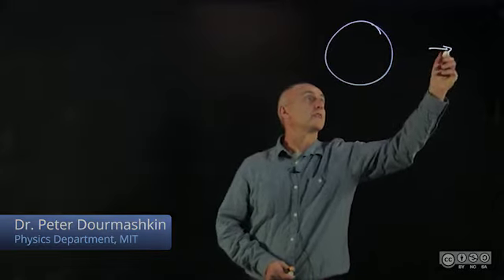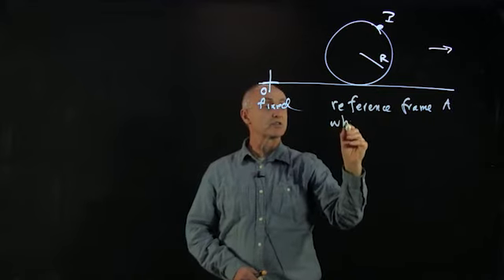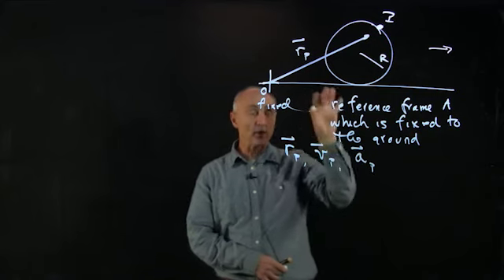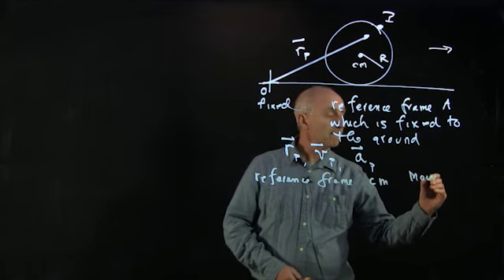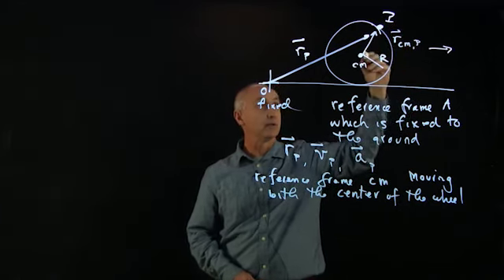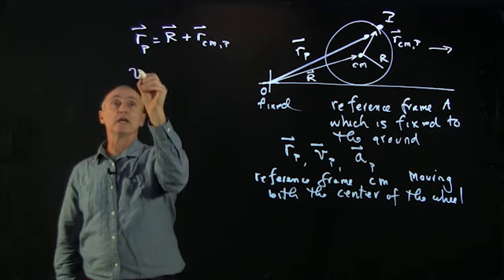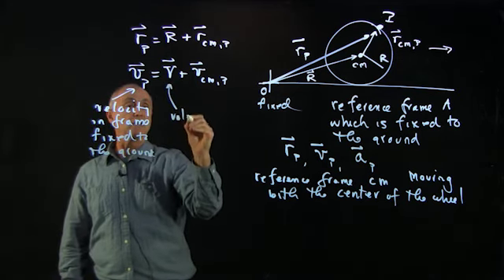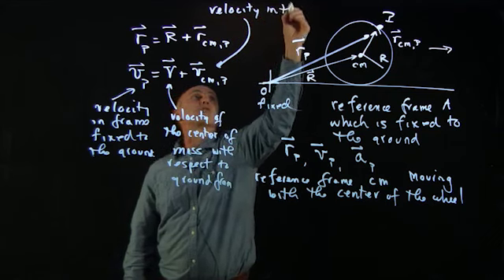MIT Classical Mechanics Course Lesson 151